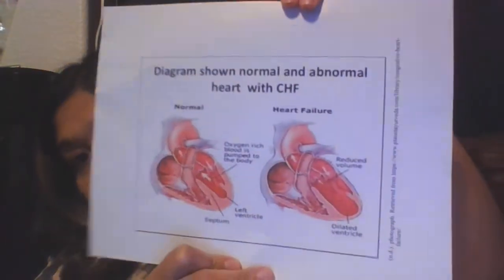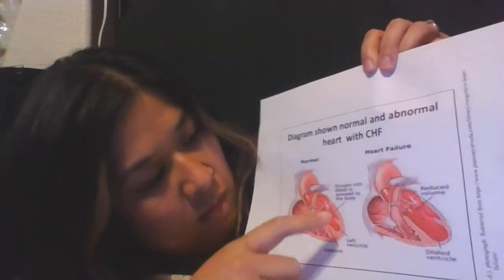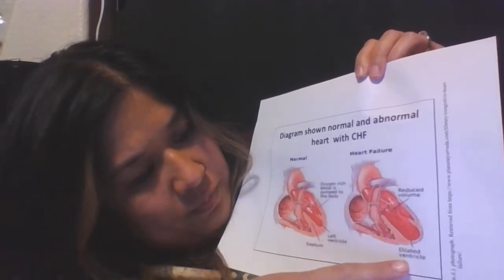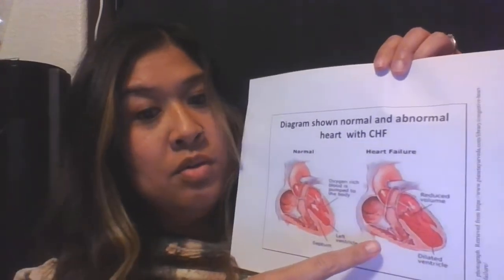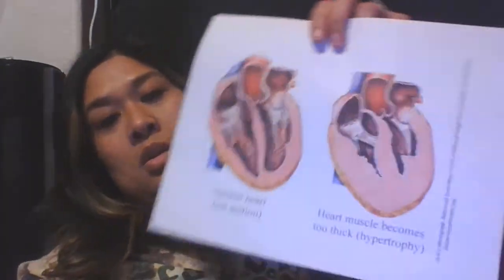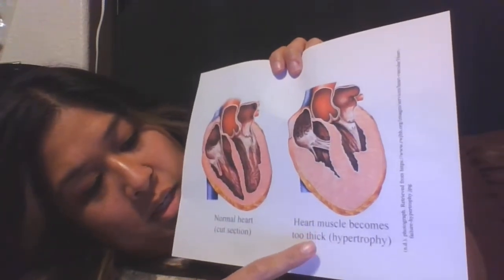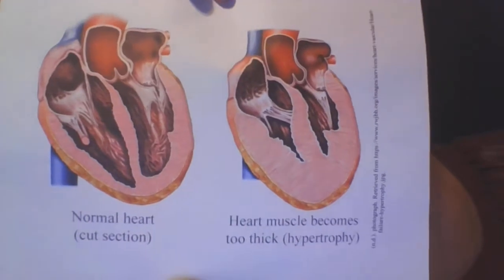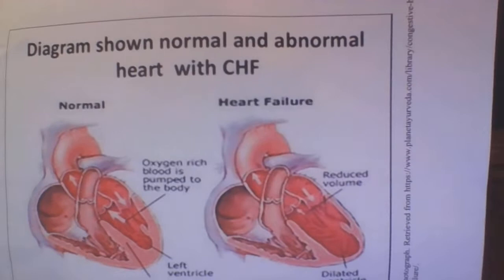Congestive Heart Failure